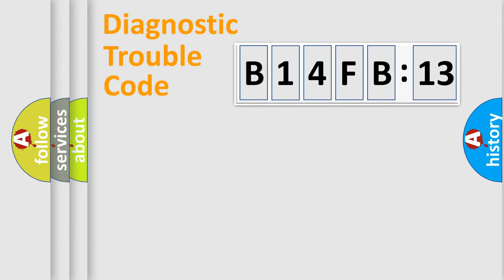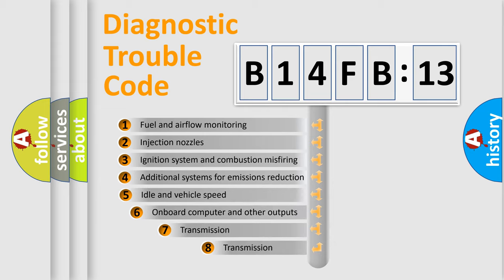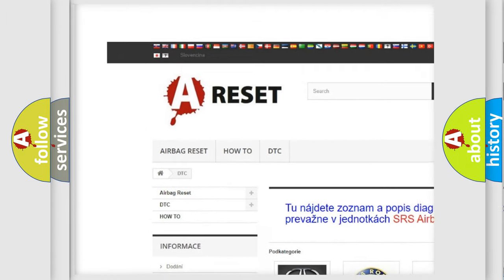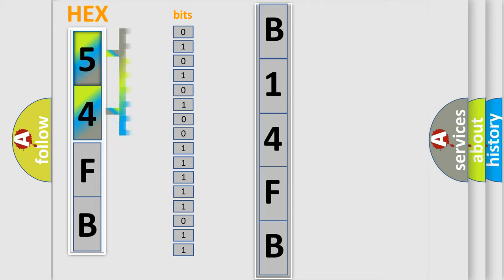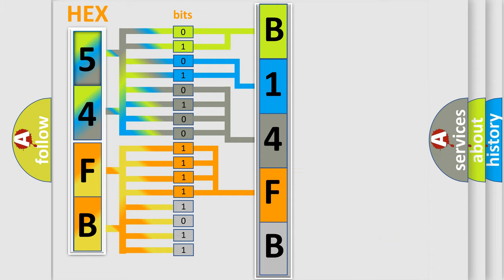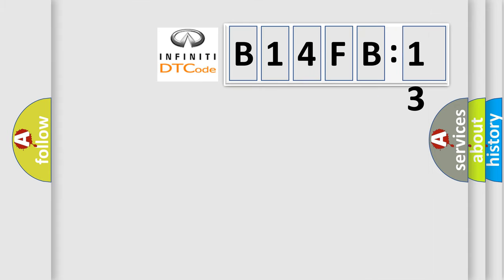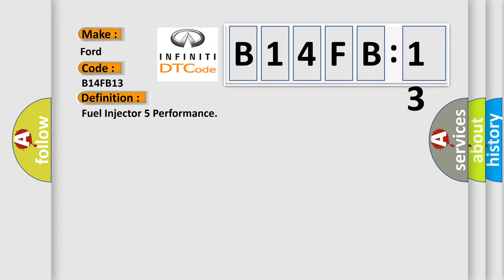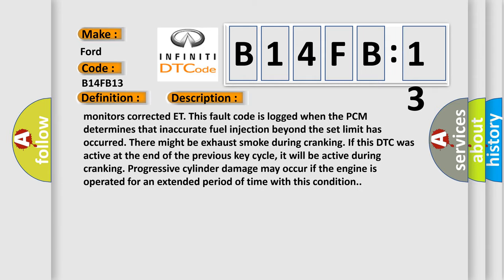DTC Ford B14FB-13 Short Explanation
Contents:
0:21 Basic DTC analysis according to OBD2 protocol standard.
1:48 Insight into programming
2:58 A diagnostically understandable description of the Diagnostic Trouble Code
3:05 Basic error definition

Make:
Ford
Code:
B14FB 13
Definition:
Fuel Injector 5 Performance
Description:
The Powertrain Control Module (PCM) performs the task of Energizing Time (ET) correction calculation to determine effective ET at which an expected fuel quantity is actually injected. The correction values for the ET are monitored during fuel cut off. For every rail pressure calibration point, the fuel quantity used for energizing time calibration is corrected by the injector quantity adjustment. For each of these quantities an ET is determined that has been corrected by the filtered energizing time difference. The diagnostic principle is based on commanding zero fuel quantity injections during the decel fuel cut off in order to achieve predefined engine speed change. The diagnostic function continuously monitors corrected ET. This fault code is logged when the PCM determines that inaccurate fuel injection beyond the set limit has occurred. There might be exhaust smoke during cranking. If this DTC was active at the end of the previous key cycle, it will be active during cranking. Progressive cylinder damage may occur if the engine is operated for an extended period of time with this condition.
Cause:
LOOSE VALVE COVER HARNESS WIRES ON THE FUEL INJECTOR TERMINALSFUEL INJECTOR
Failure Type:
Circuit Open